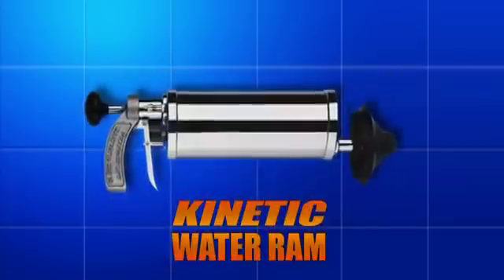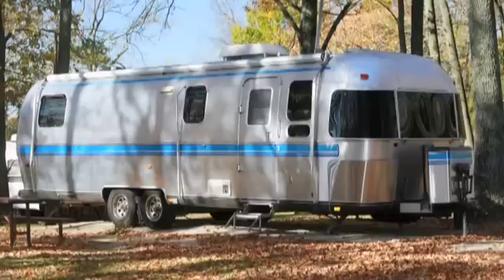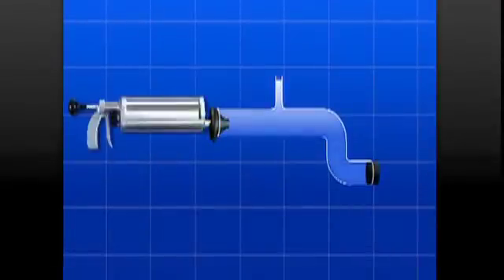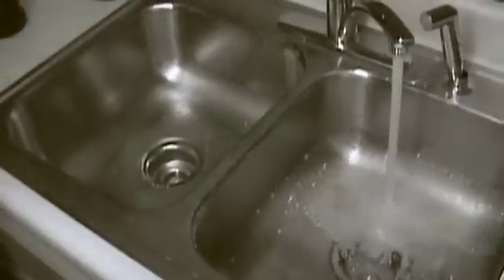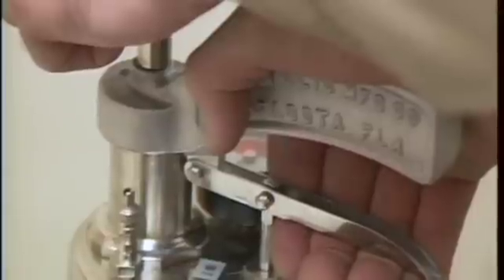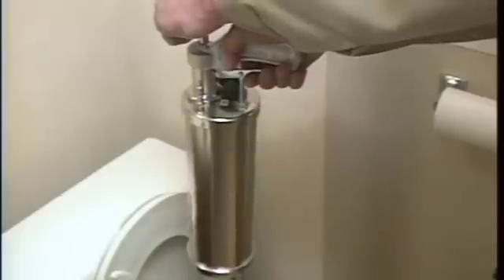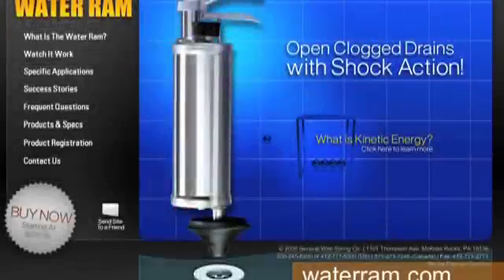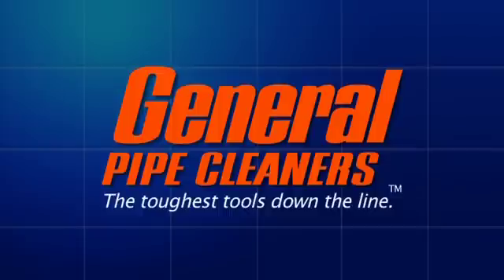Kinetic Water Ram clears clogged drains fast - General Pipe Cleaners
The Kinetic Water Ram made by General Pipe Cleaners is light weight tool for quickly opening clogged sinks, toilets and tubs. The Kinetic Water Ram uses a burst of compressed air that drives a shock wave (kinetic energy) through water to break up stoppage. It handles rust, grease, sediment, and scale in lines up through 4" in diameter. It's particularly useful when the stoppage is on the far side of a drum trap or series of tight bends, since the shock wave can travel around bends without losing its force. The Ram has a self-contained pump and pressure gauge, so you can hit the stoppage with just the right amount of force. You get instant impact with no build-up of pressure in the plumbing system. The force is transmitted through water, so it's not affected by stacks or vents.